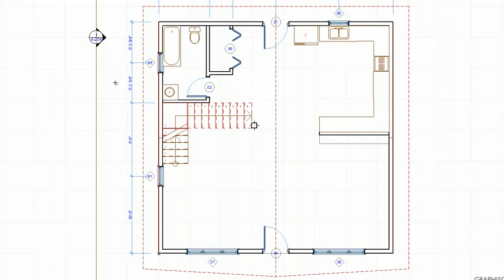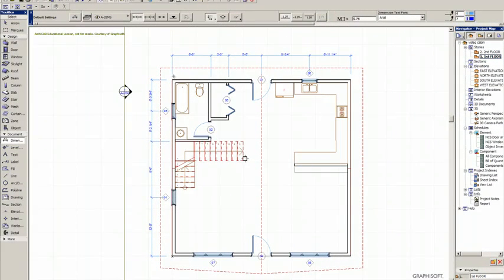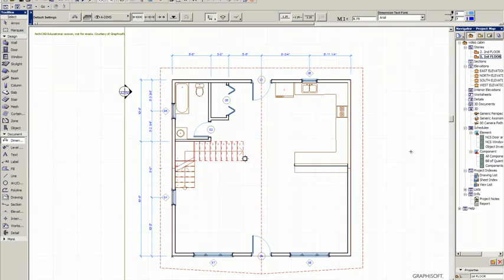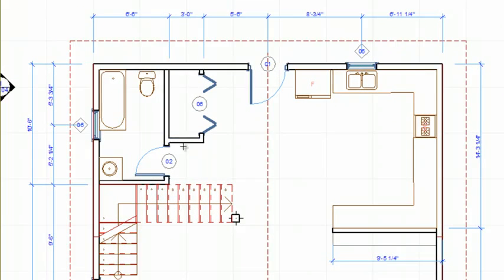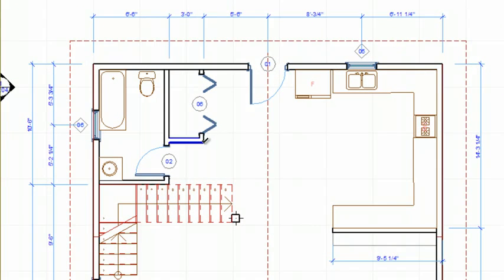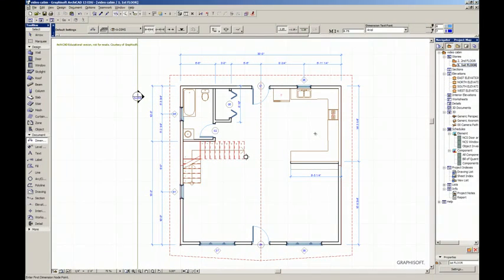Using the Dimension Tool in ArchiCAD YouTube